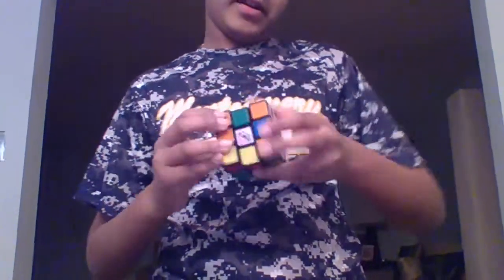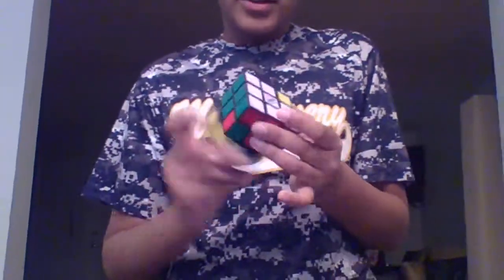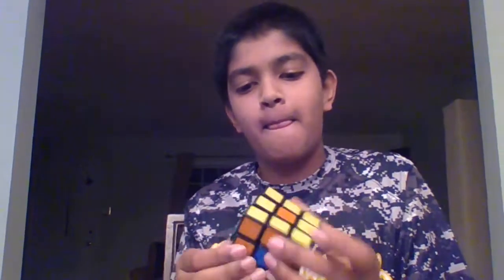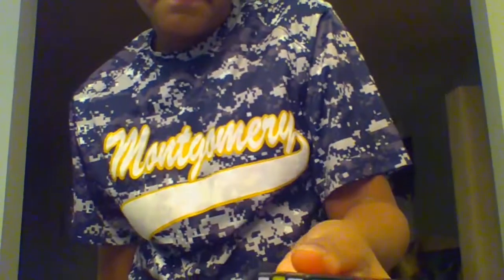Me solving a Rubik's Cube in less than 2 minutes!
I know we are a Nerf Gun channel but i thought it will be cool to do a few Rubik's Cube videos.